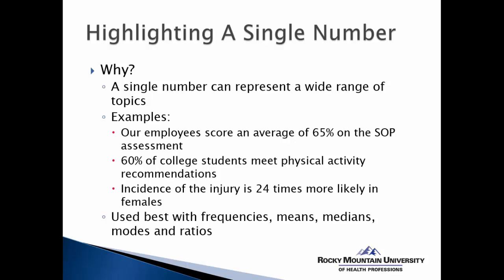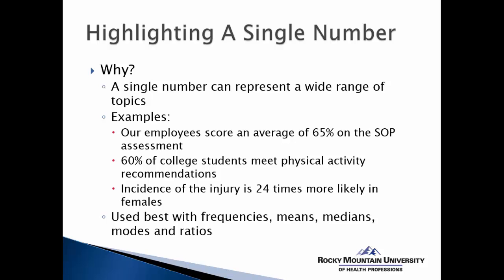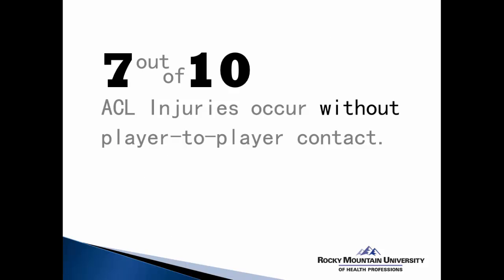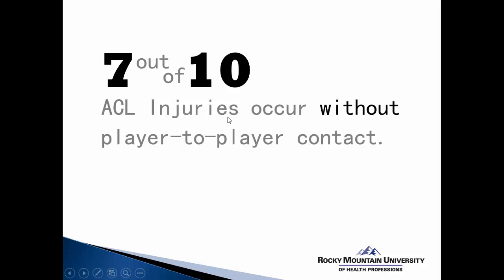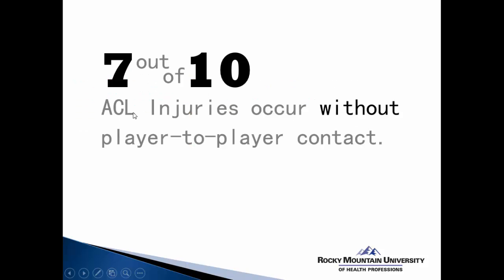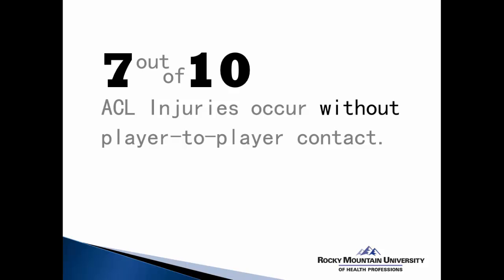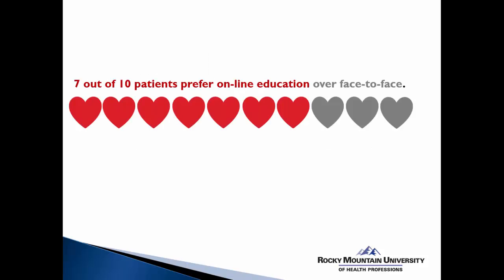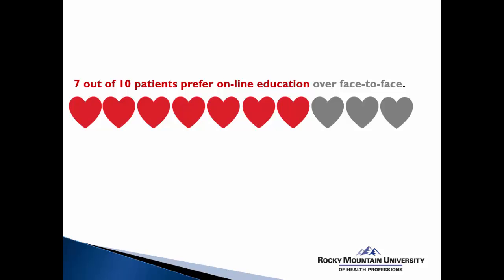Presenting Data-Highlighting A Single Number: Text Options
Text options that use a single number to make an impactful point.
References:
Galesic, M, et al. (2009). Using icon arrays to communicate medical risks. Health Psychology, 28(2), 210-216.